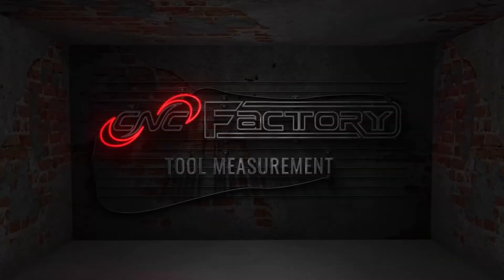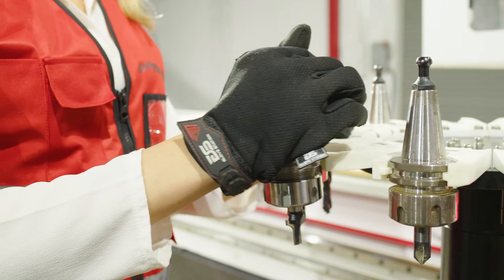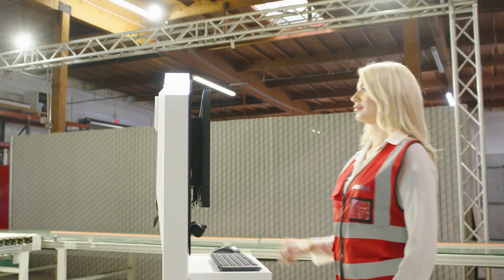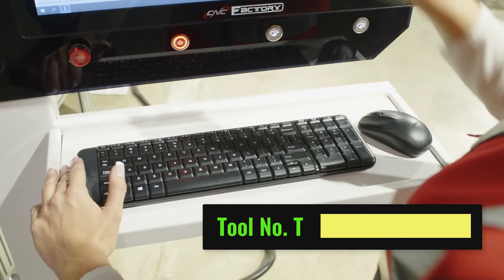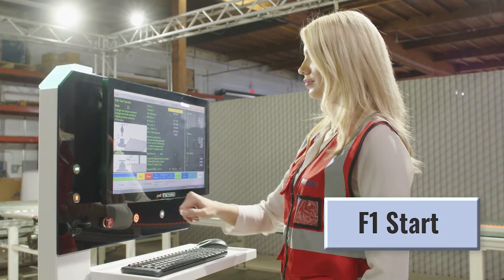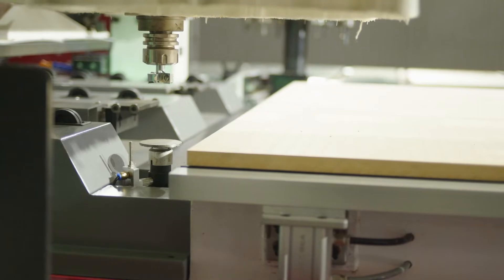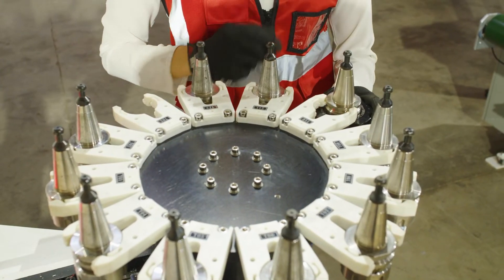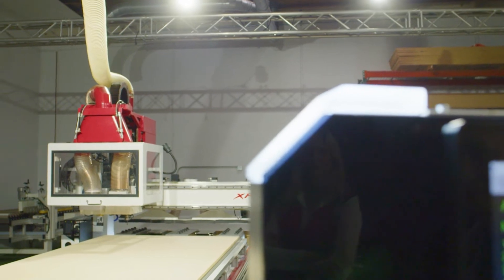Tool Measurement with CNC Factory. It's ridiculously easy!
Watch first-time CNC operator, Loren, measure her tools with absolutely no thinking. Automatic tool measurement comes with every CNC Factory 5G CNC router. Financing offered.